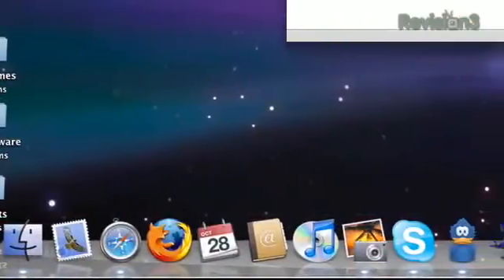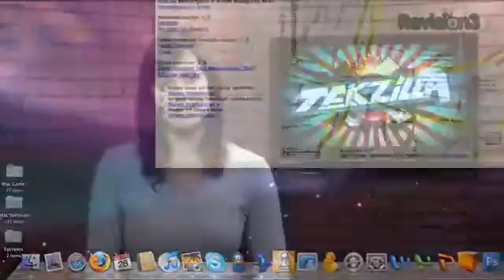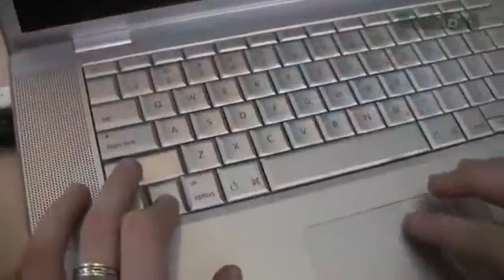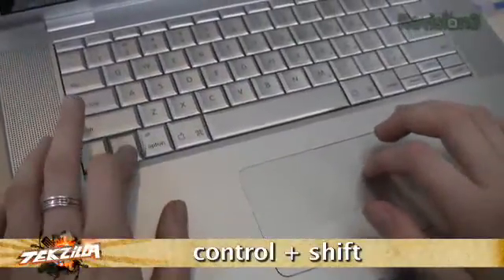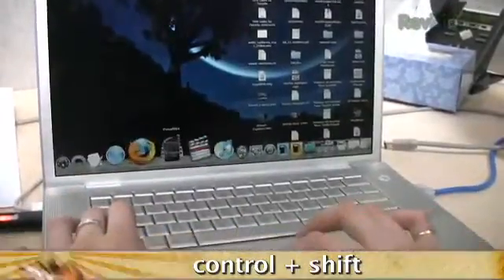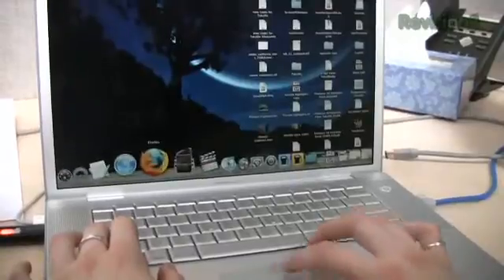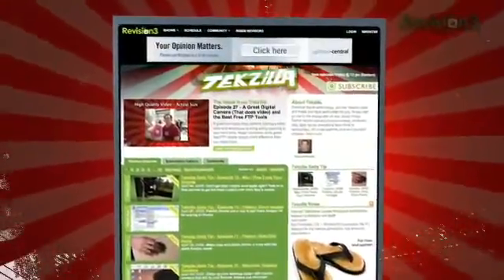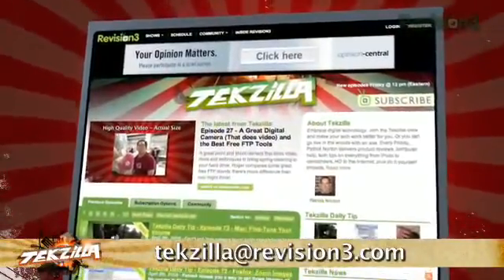Tekzilla Daily Episode 98 OS X Quick Dock Magnification